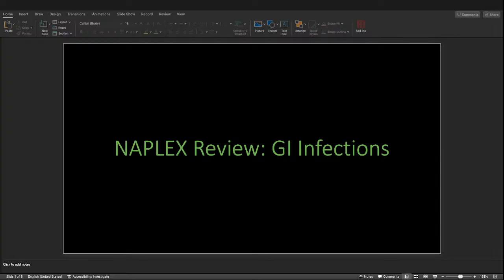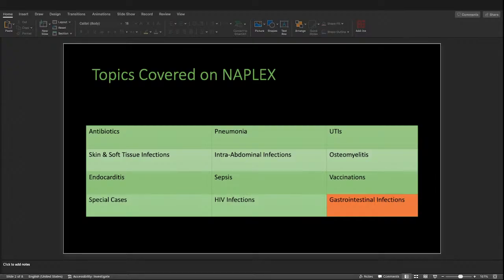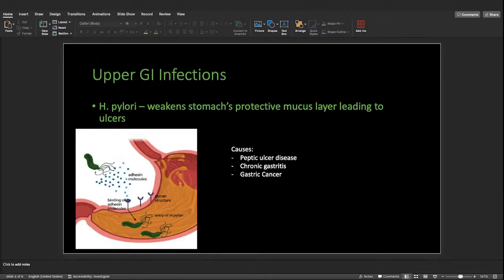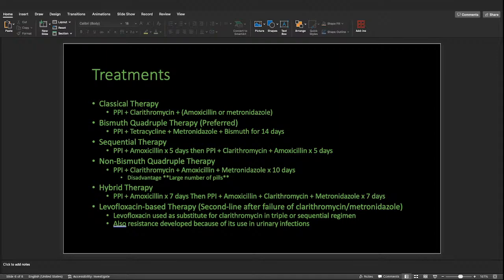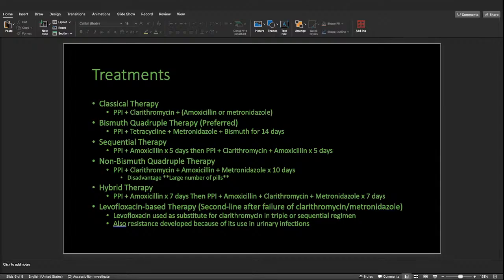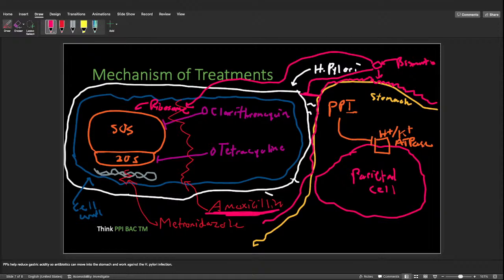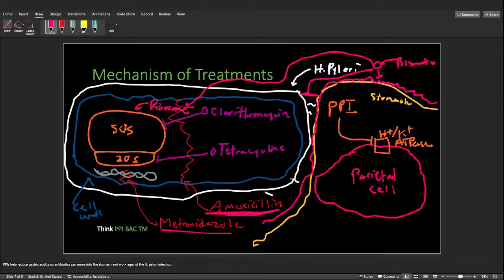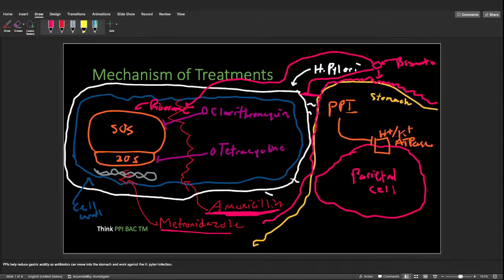NAPLEX Review: Upper GI Infections Preview